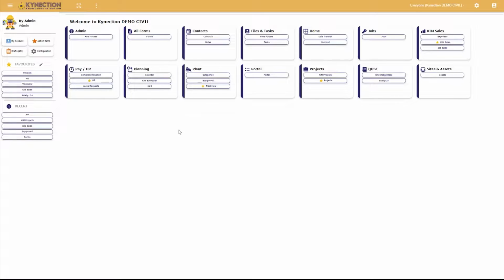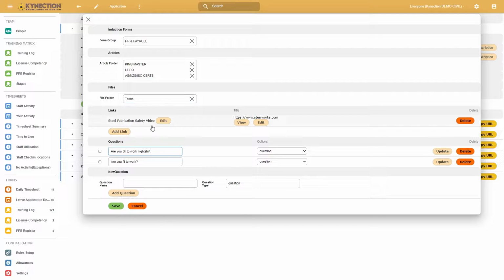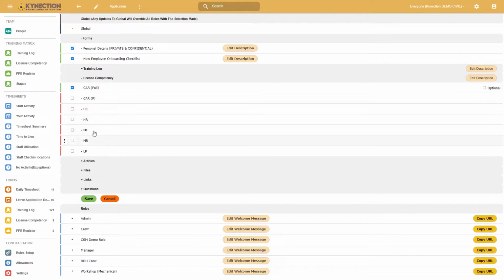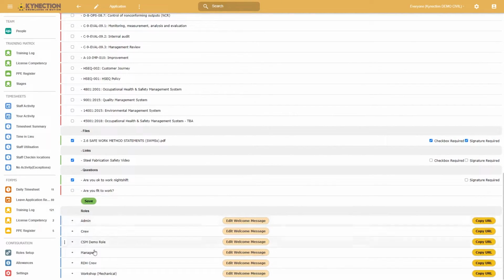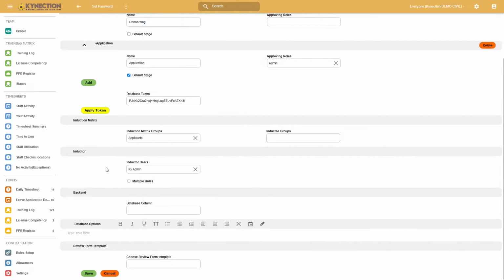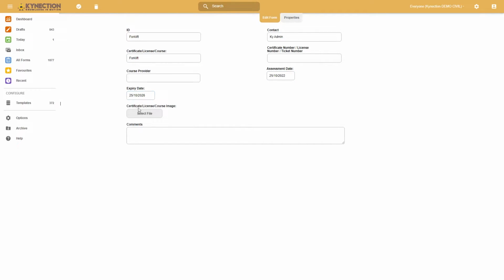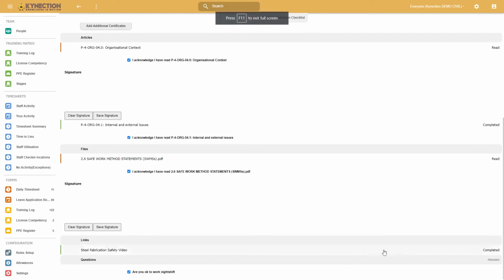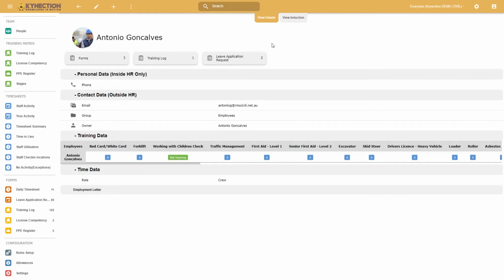Overview of Inductions inside KIM 's HR Module | Kynection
0:00 Introduction
0:34 HOW TO CONFIGURE INDUCTION OPTIONS
4:11 HOW TO CONFIGURE INDUCTION REQUIREMENTS (ROLE SPECIFIC)
5:55 COMPLETING AN INDUCTION
8:32 STARTING INDUCTION AS AN INDUCTOR
9:26 ACCESSING INDUCTION PROCESS AS ADMIN